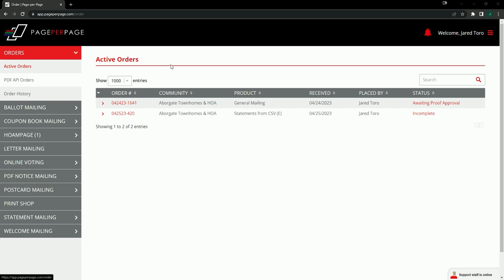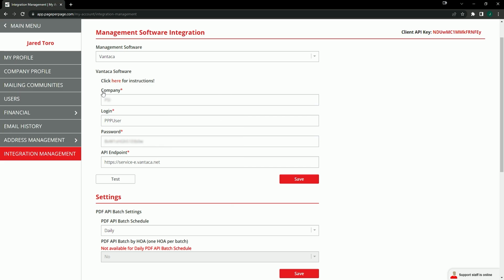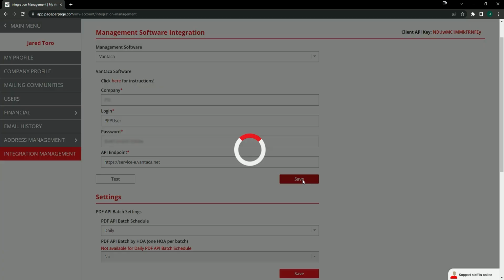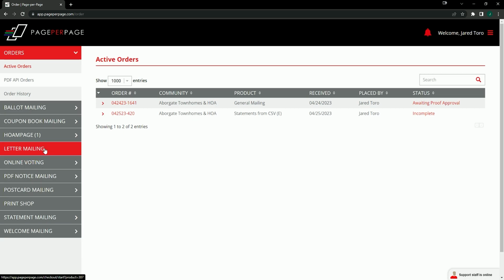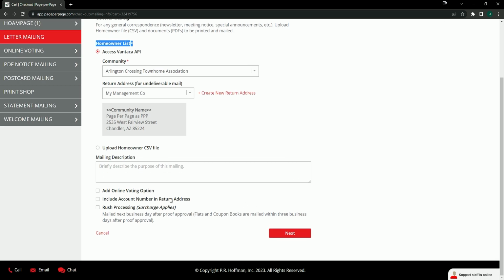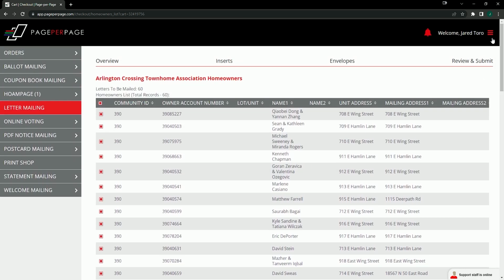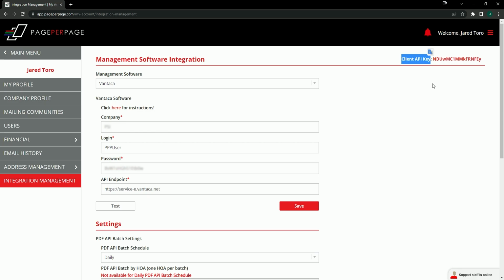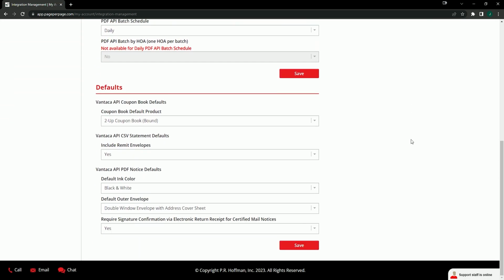Page Per Page Vantaca Configuration Setup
Vantaca software can pass files directly to Page Per Page without requiring you to export, save and physically upload the files. As a Page Per Page client, here is how you easily go about setting up this configuration for seamless data transfer.

Special thanks to Vantaca for their valued partnership. Vantaca community management performance software is more than just accounting and management software – it’s a business operating software that drives performance.